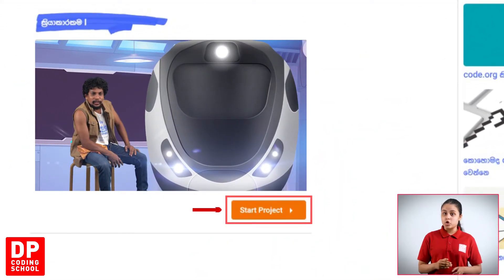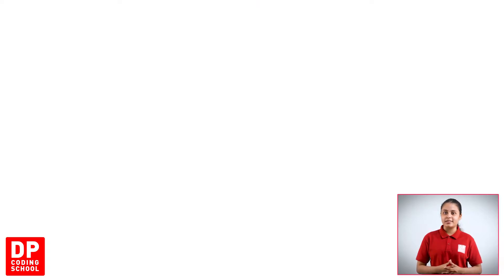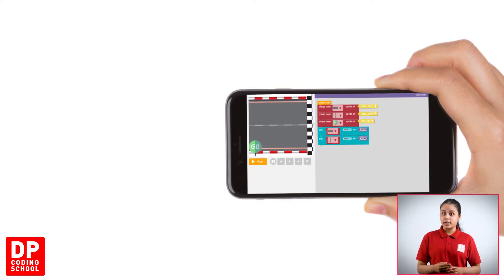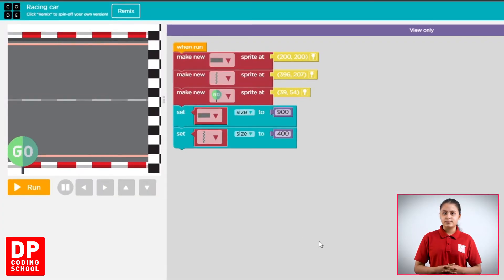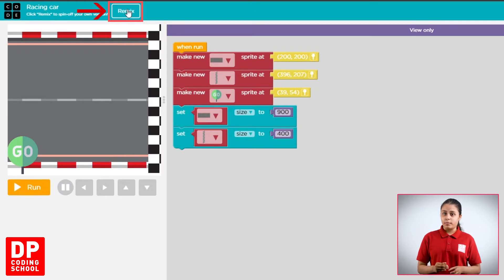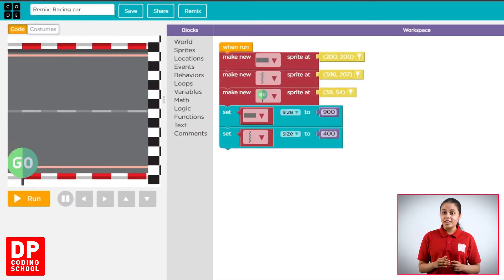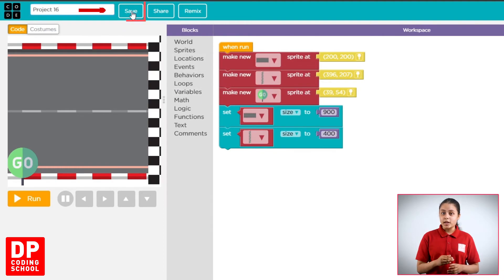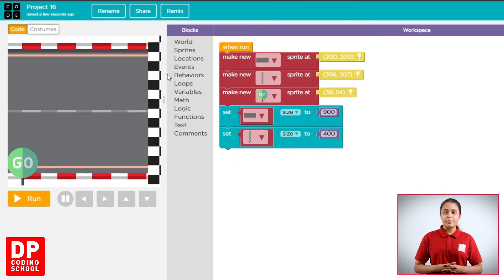Getting started the project Let's Drive a Racing Car || Video 2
Racing Car පදිමු පාඩමට ප්‍රවේශ වන ආකාරය.

ධම්මික පෙරේරා මහතාගේ අභිලාෂය අනුව  පාසල් සිසුන්ට ඔවුන්ගේ ගණිත කුසලතා ඉහළ නැංවීම සඳහා නව්‍ය අන්තර්ජාල ගණිත ඉගෙනුම් වේදිකාවක් සැපයීම සඳහා   DP Education හදුන්වා දෙන ලදී .  දැන් DP Education හරහා රජයේ පාසල්වල 3 -13 දක්‌වා ශ්‍රේණිවල සිසුන්ට  නොමිලේම ඔවුන්ගේ ගණිතය, ඉංග්‍රීසි & විද්‍යා විෂය මාලාවන් පහසුවෙන්  හැදැරිය හැකිය.
DP Coding School යනු සුවහසක් දරු දැරියන් වෙනුවෙන් එතුමාගේ සංකල්පයකට අනුව නිර්මාණය වූ පරිගණක මෘදුකාංග මෙහෙයවීම පිළිබද සැකසුනු පාඨමාලාවකි. Block Coding අනුසාරයෙන් දරුවන්ගේ පරිගණක දැනුම මෙන්ම තර්කන බුද්ධිය වැඩිදියුණු කිරීම මෙම වැඩසටහනෙහි අරමුණයි.